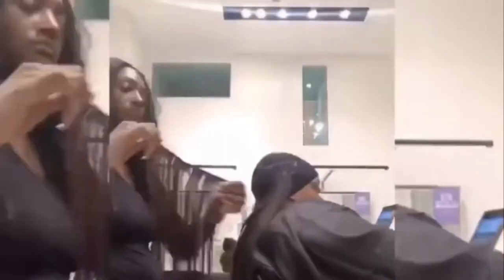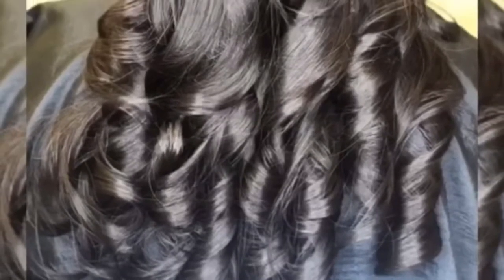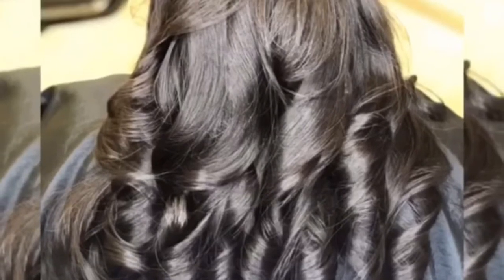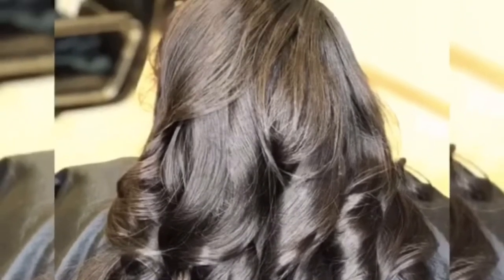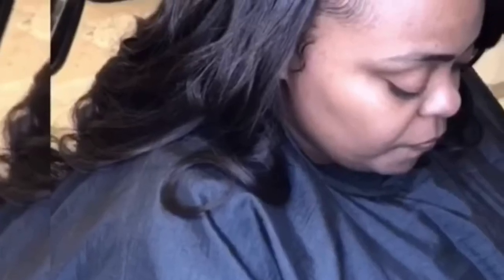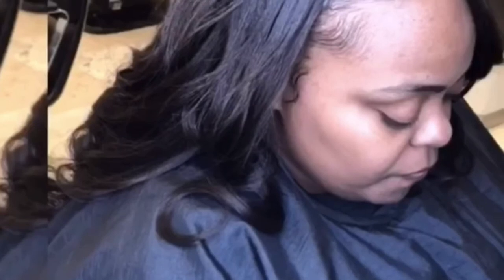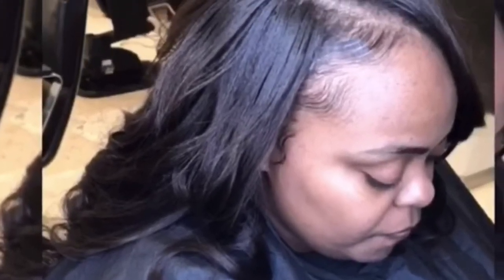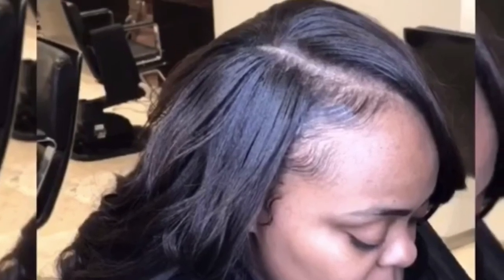Natural looking quick weave| simple easy side part quick weave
So this video is going show you a quick and easy quick weave. I use morning glory to protect her hair from the glue. I braided her hair down and left a leave out. If you want to see my braid pattern comment and let me know.